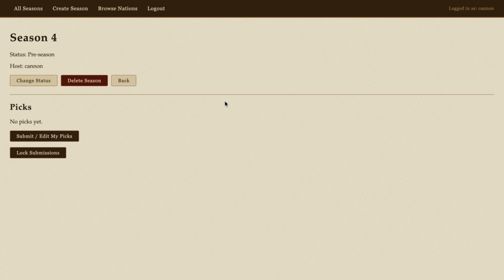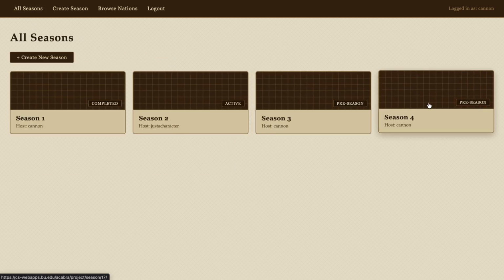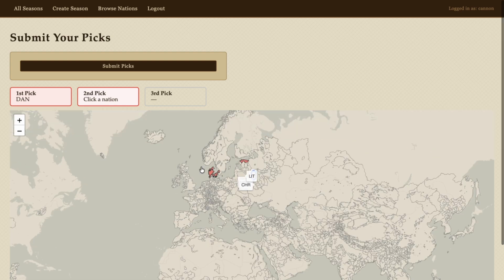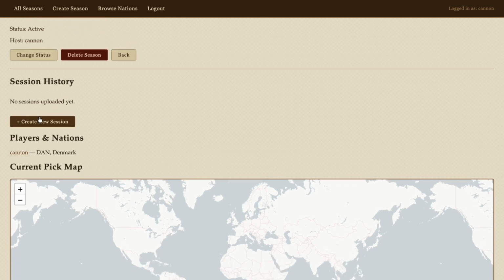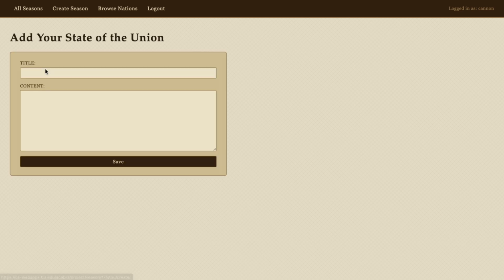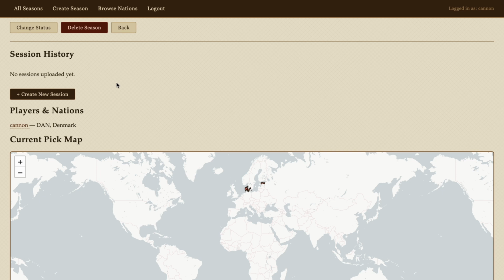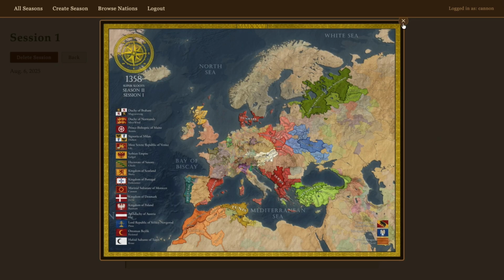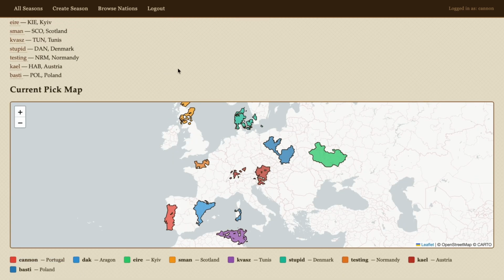CS412 Final Project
In this video I cover the major functions of my eu5 multiplayer campaign tracker final project.